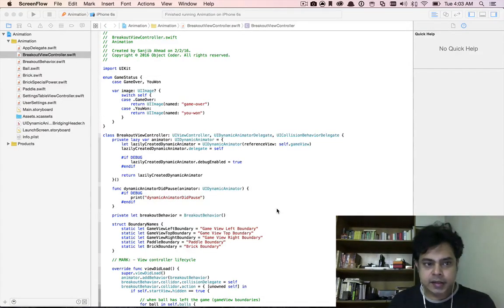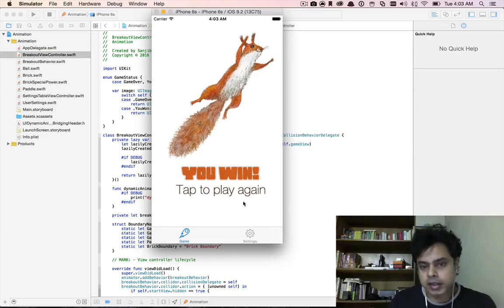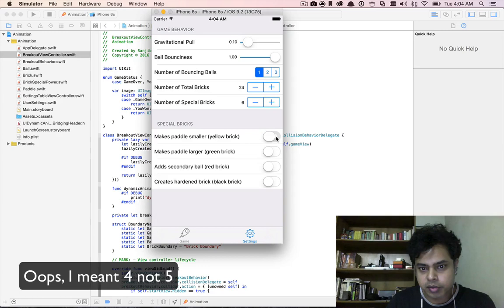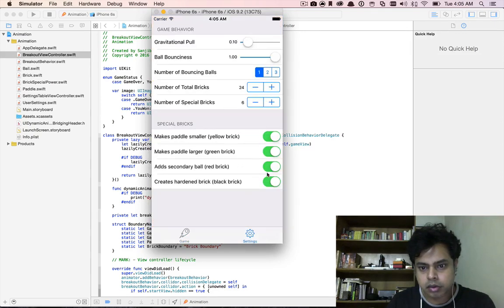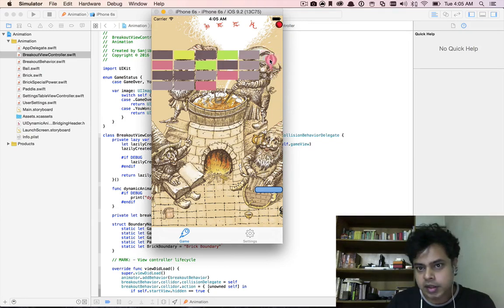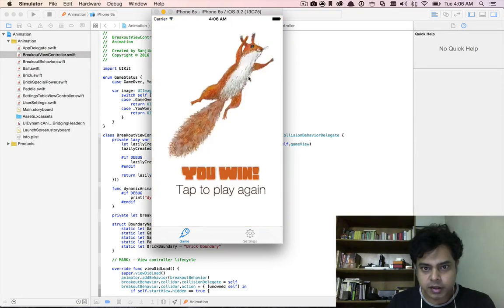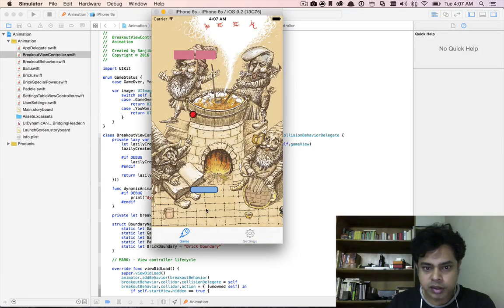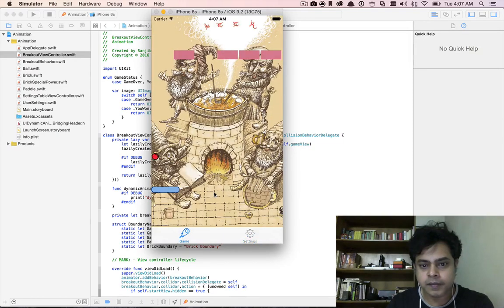Animation / Breakout Game: Assignment 5, CS193P, Stanford University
The Animation assignment also referred to as the Breakout game is the 5th and final assignment from the CS193P course Developing iOS 8 Apps with Swift from Stanford University.